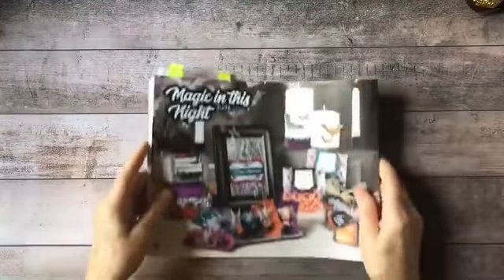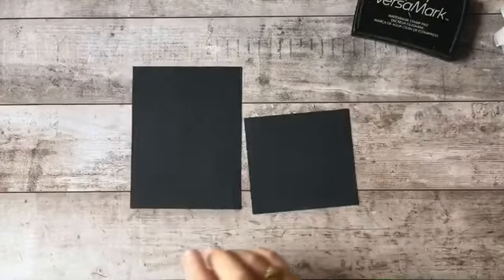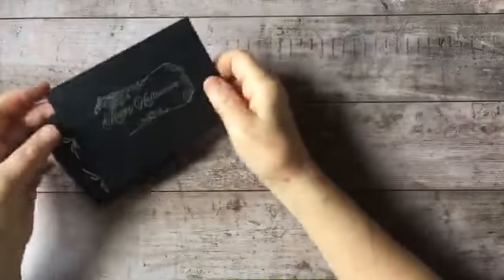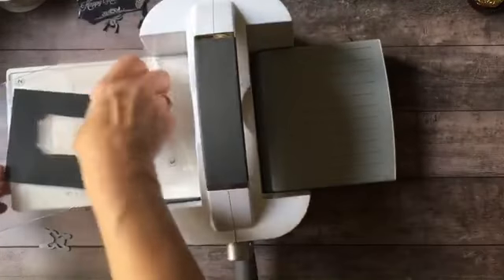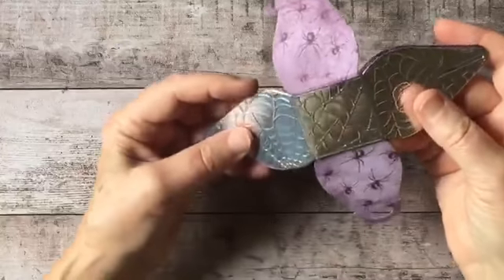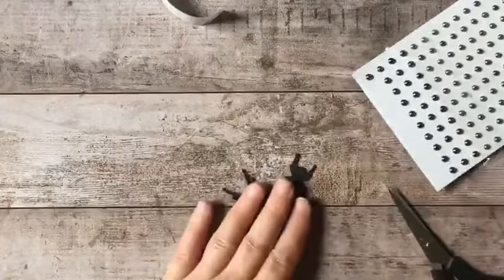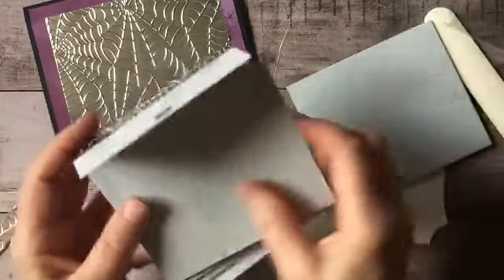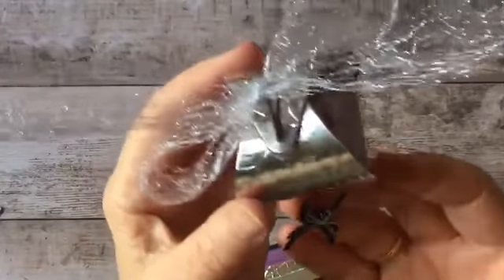How To Make A Spooky, Webby Gift Box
Heat embossed spiders! A spooky, webby spidery gift box with a matching card. Shop for supplies here: